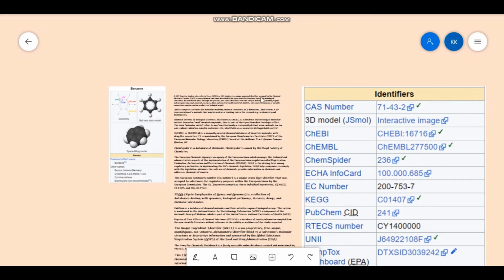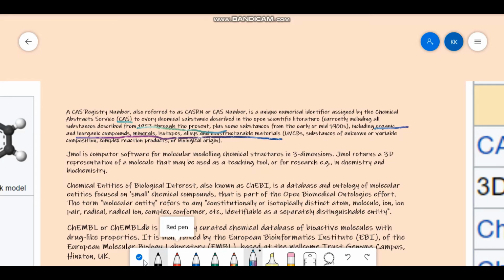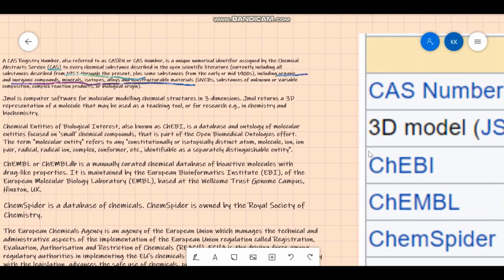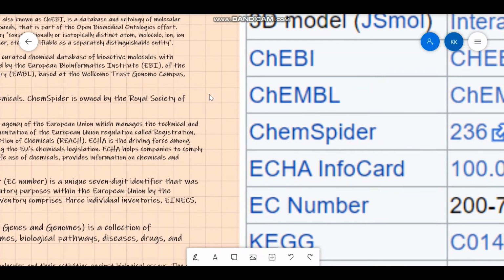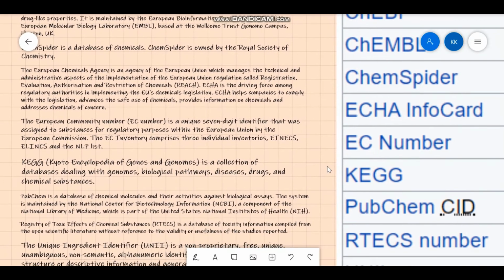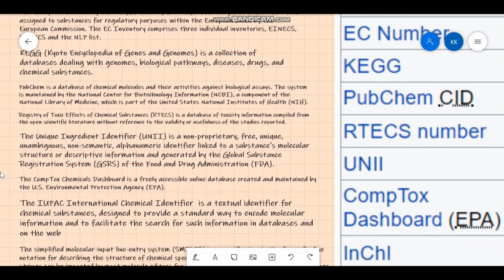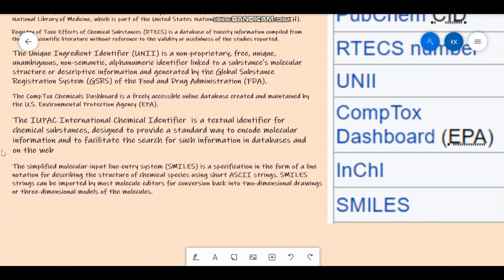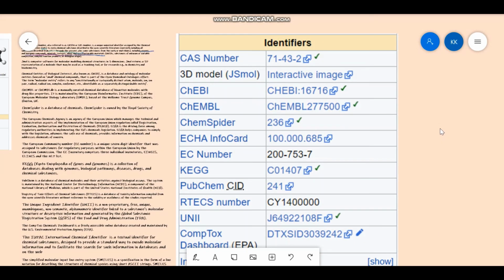Chemical Identifiers| Chemistry Knowledge Series| Episode 1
In this video I'm going over the common Chemical Identifies which we associate with chemicals.
On going to the linked wiki you can see a list of Chemical Identifiers and then choose the one you want to see in detail